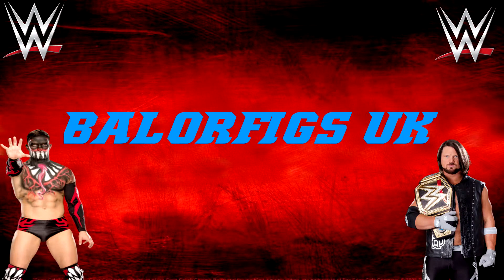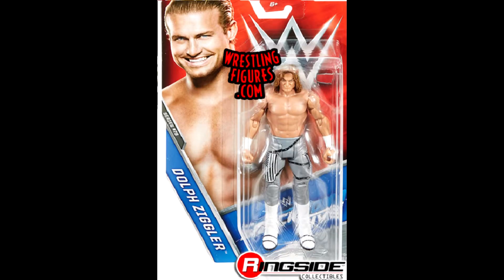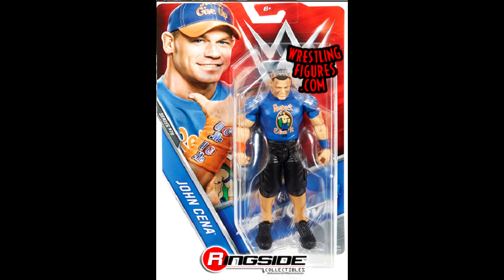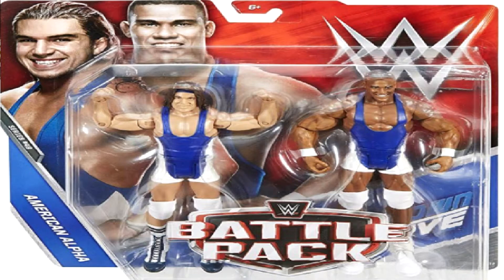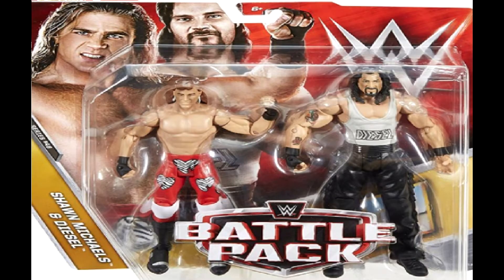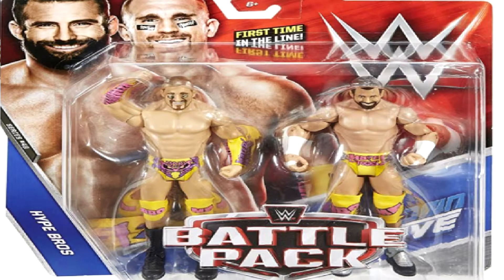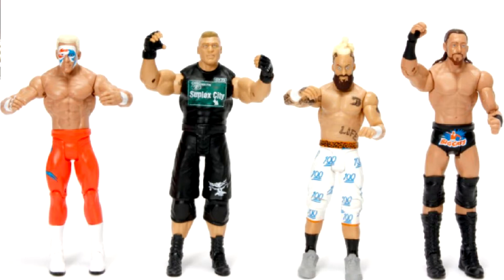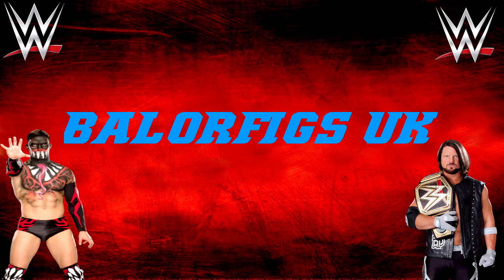WWE FIGURE NEWS! - BASIC 76, BATTLEPACK 48 AND NEW NETWORK SPOTLIGHT BASICS